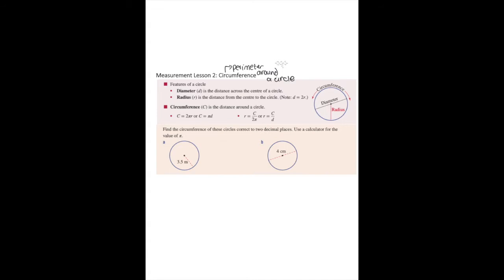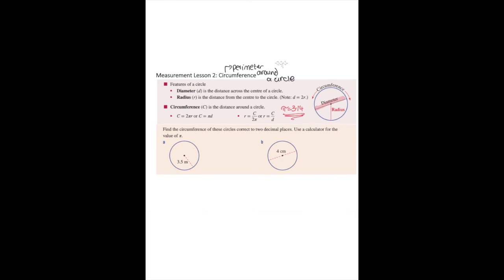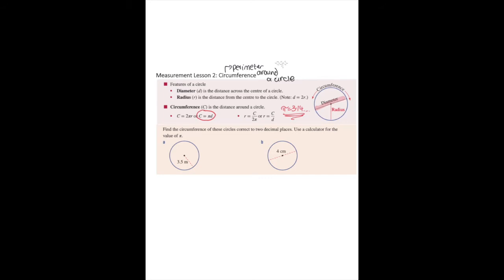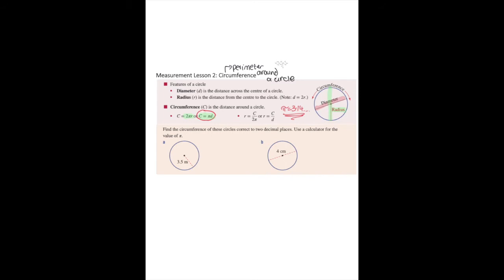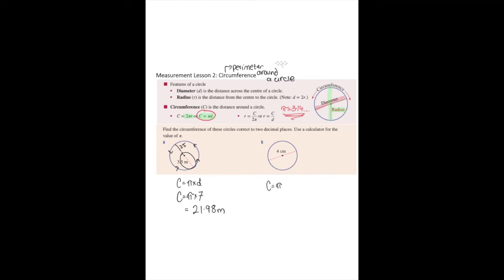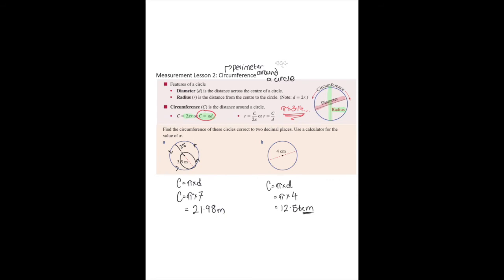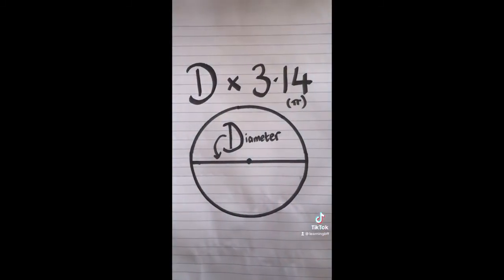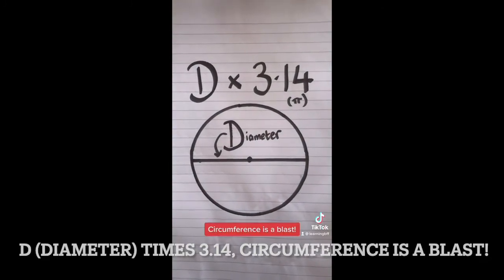How to Calculate Circumference (LearningBFF) | Year 8 Australian Maths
In this video, your LearningBFF will show you how to calculate the circumference of a circle. All in less than 5 minutes!
Perfect if you are studying Measurement in high school or middle school.